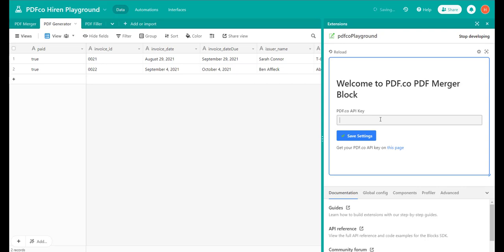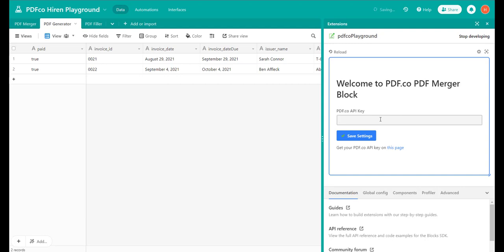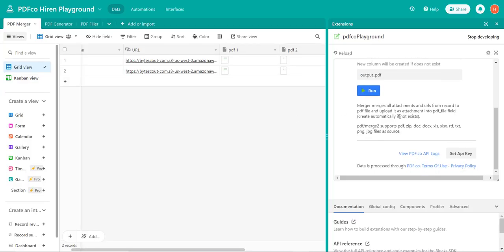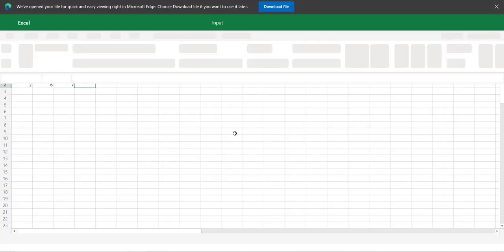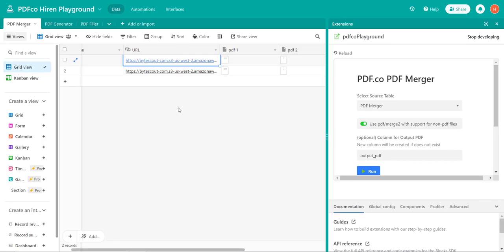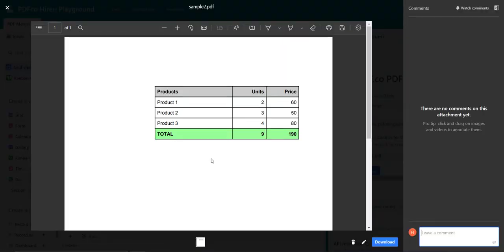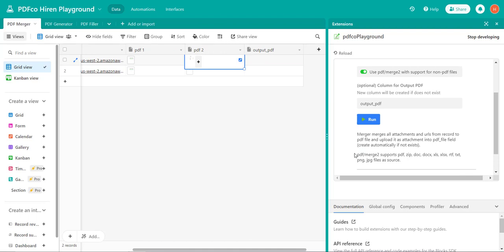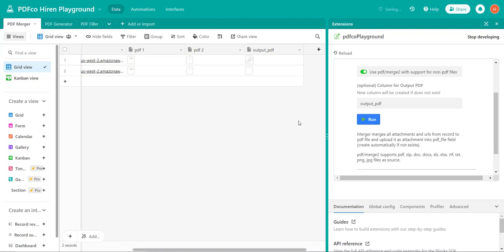How to Merge PDF in Airtable with PDF.co Plugin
In this video, we'll demonstrate the merging of PDF or Non-PDF files using the PDF.co Airtable plugin for PDF Merge.